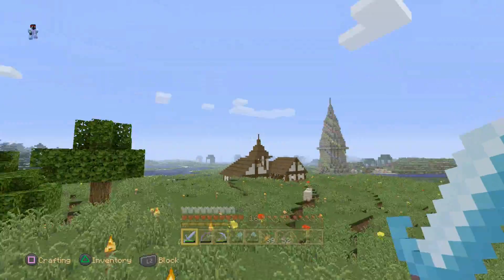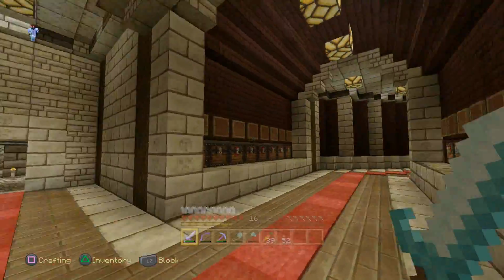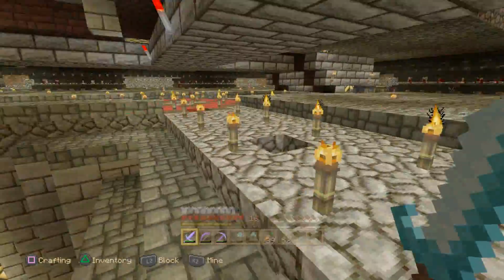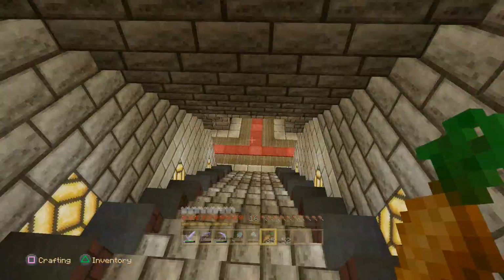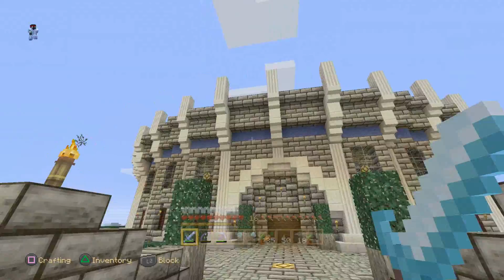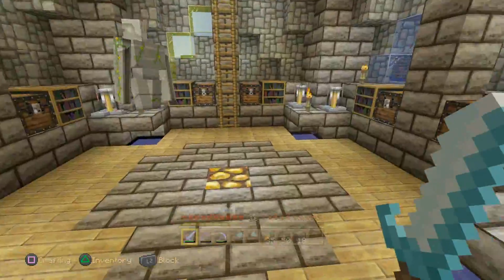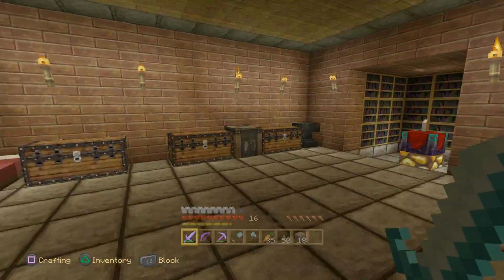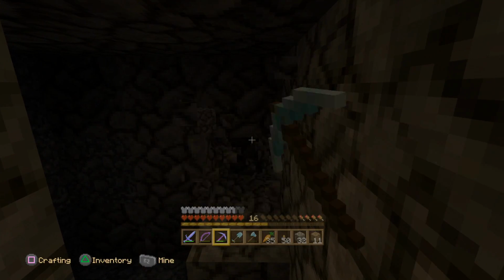World Tour: Minecraft Ninjary Time - Ep.1 [PS4/Console]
Welcome to a new Let's Play series of Minecraft Playstation 4 Edition!

Today we take a little look around the things we've already done in my survival world both during and after my Trophy Challenge series, and talk about some of the new projects we're going to be working on in this series!

NinjaBob-_-